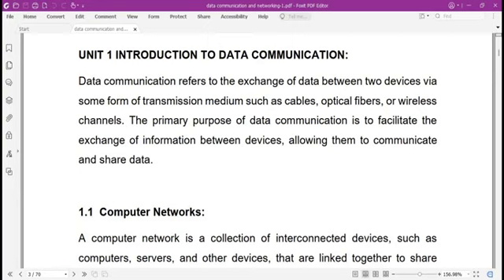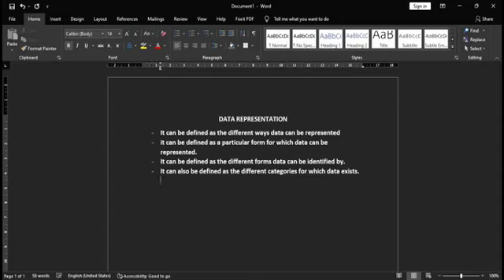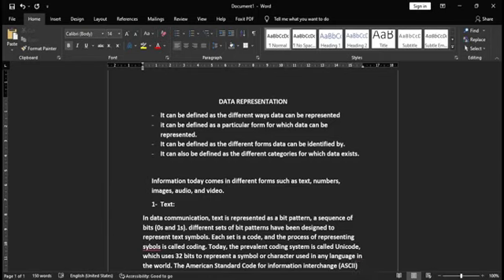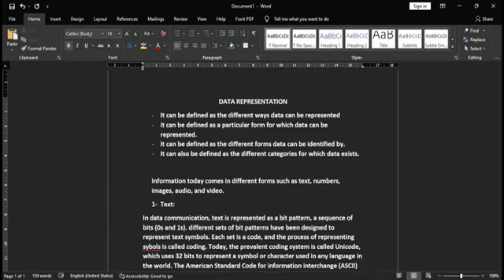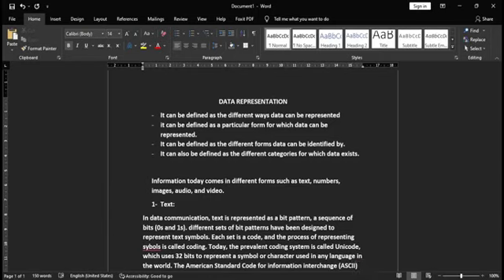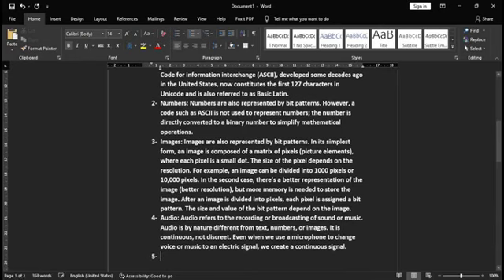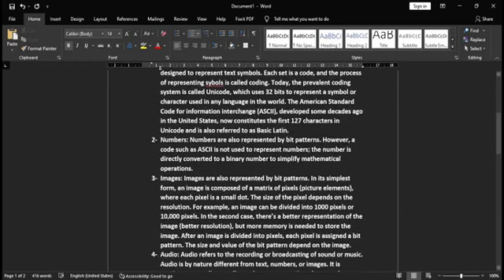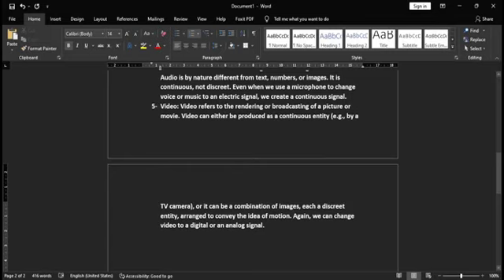Data Communication & Networking: Lesson 2